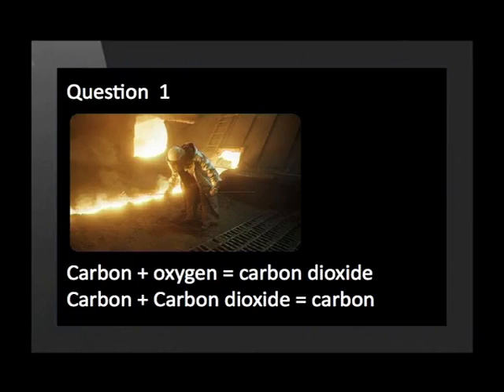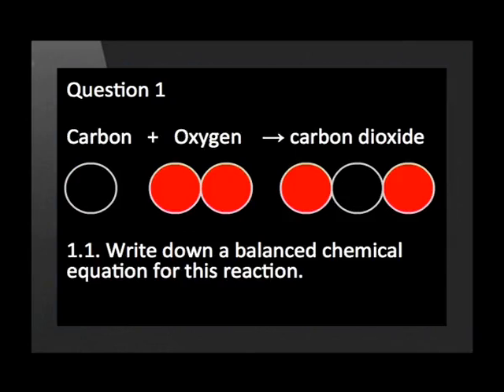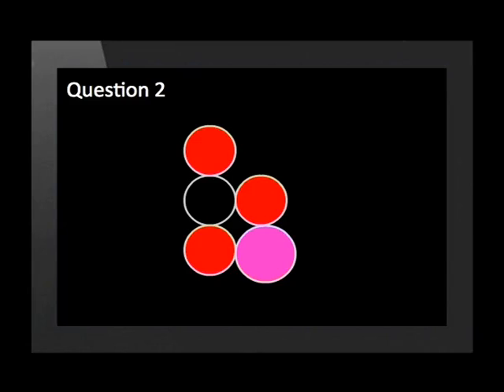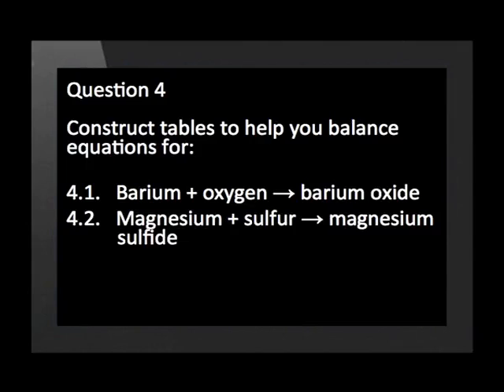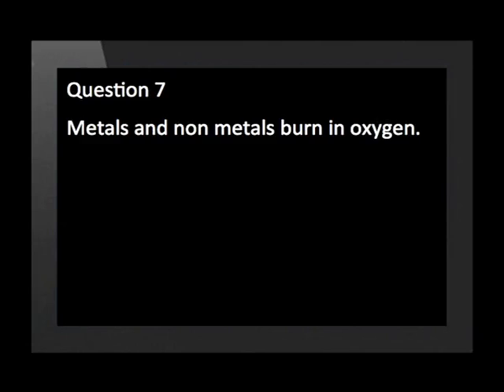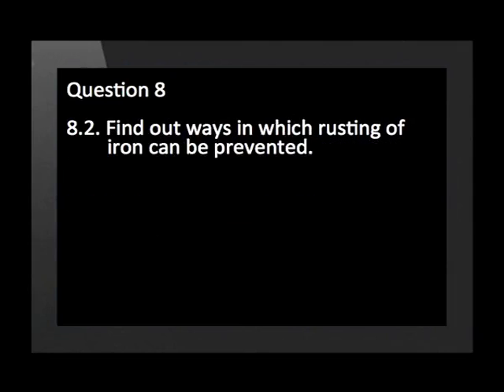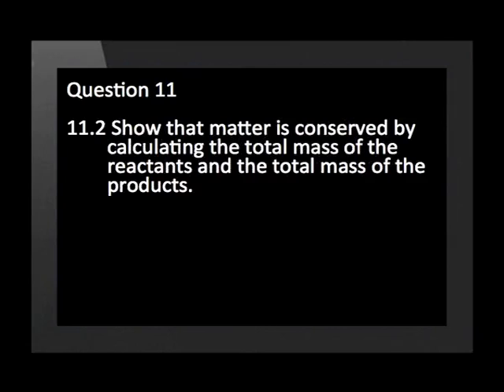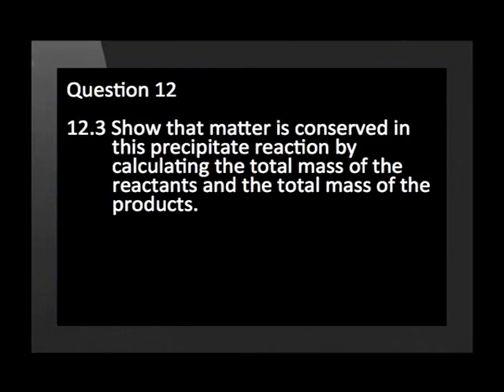Representing Chemical Change Task Video